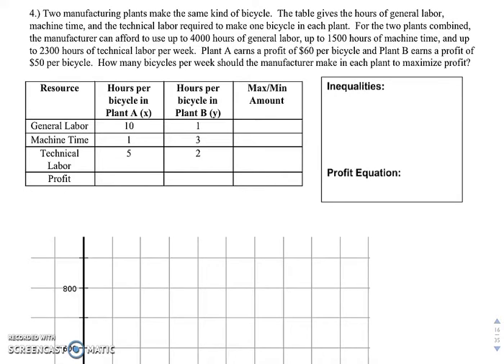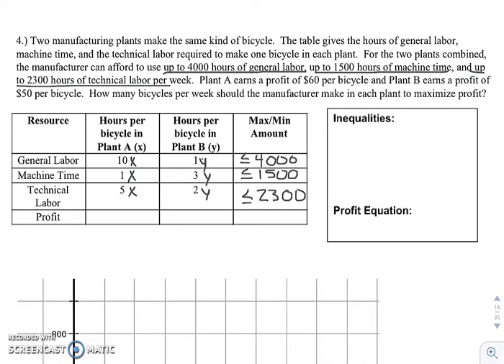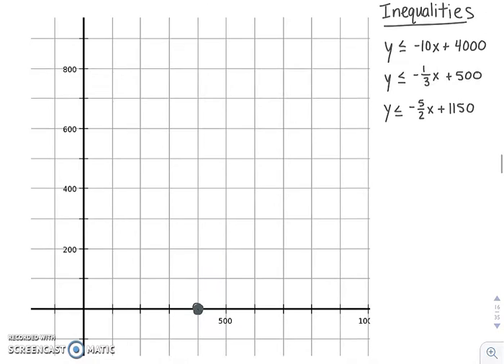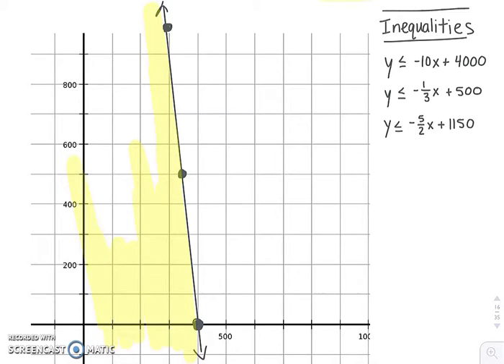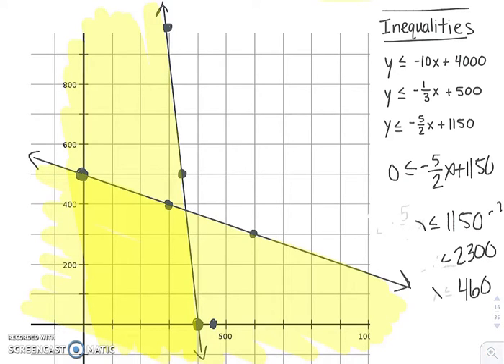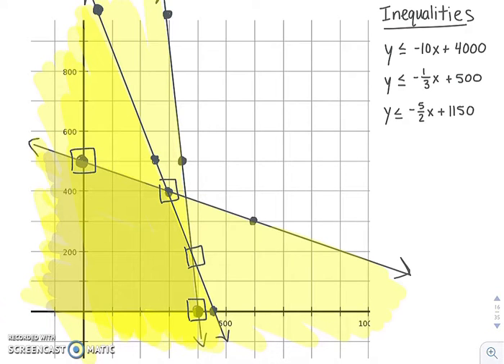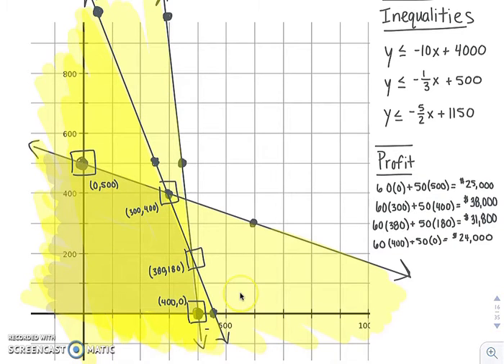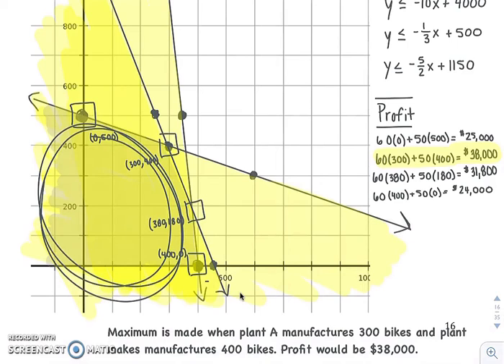System of Inequalities Application (Hon)